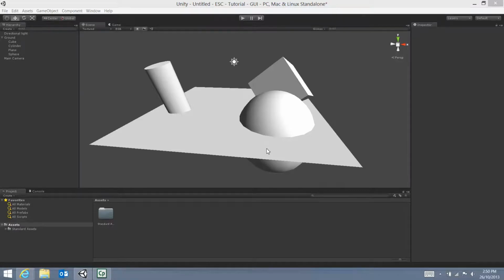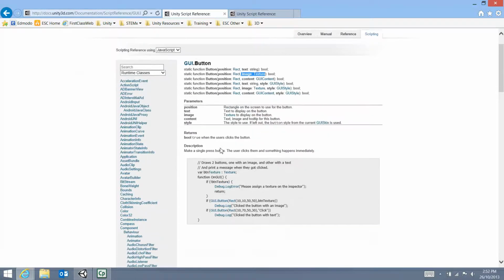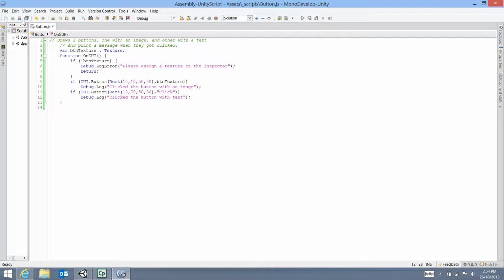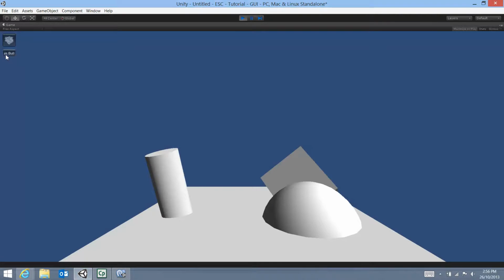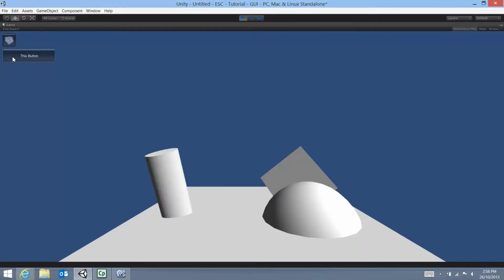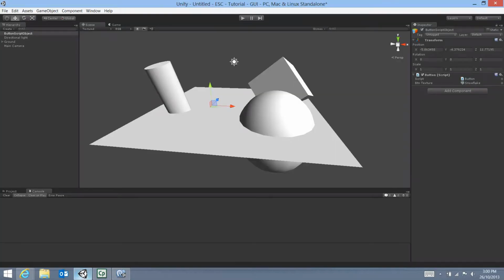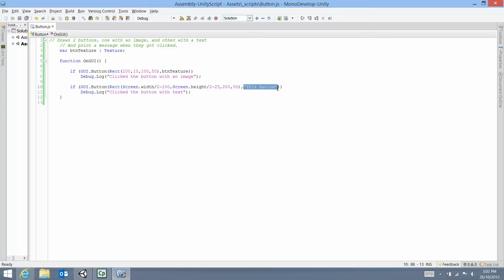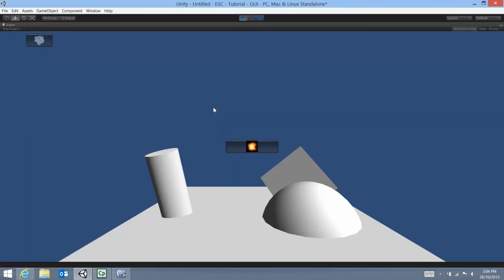ESC Unity HowTo: Buttons 01 - Placing in the Game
This video shows how to search the Scripting Reference and using the example how to create a button.